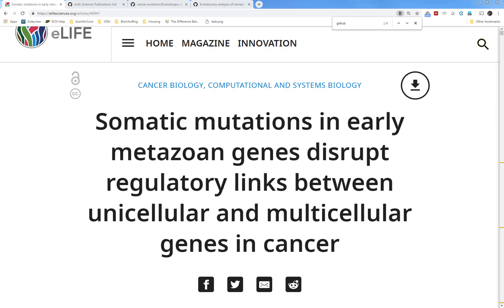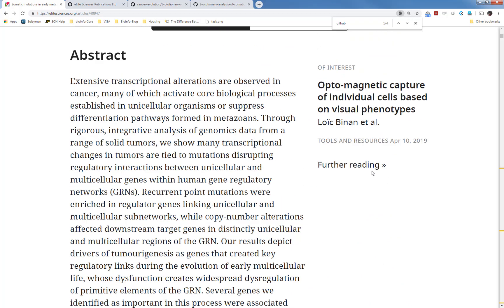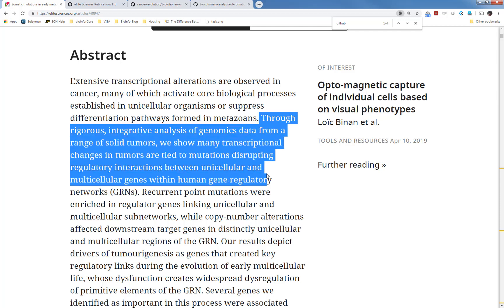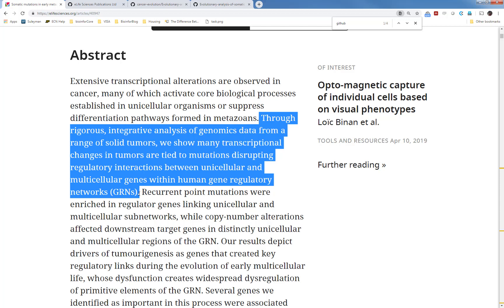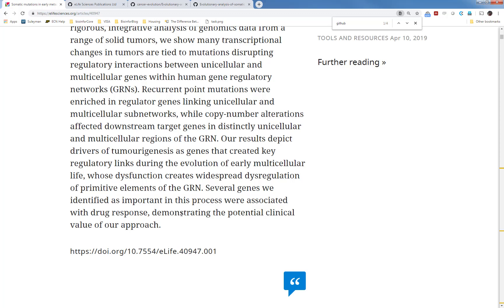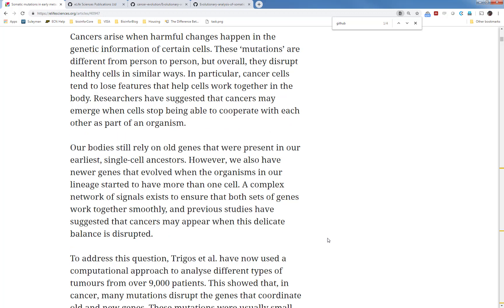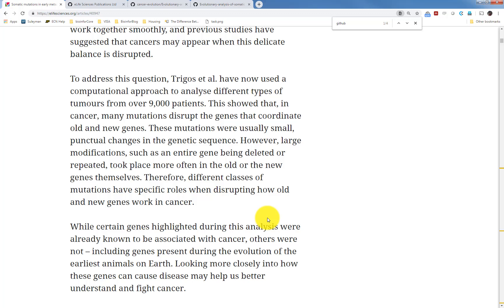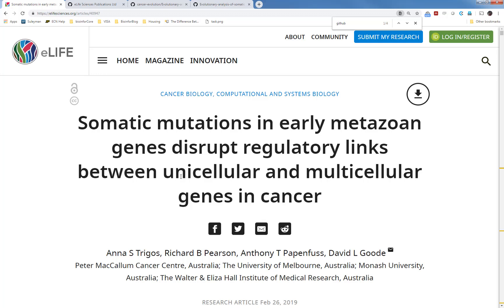Reproduce results of published paper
Somatic mutations in early metazoan genes disrupt regulatory links between unicellular and multicellular genes in cancer